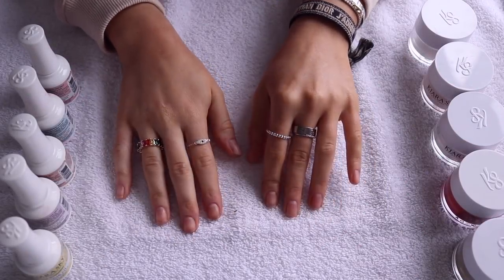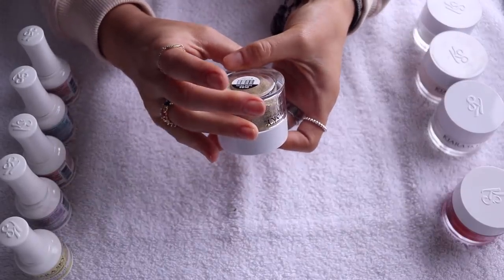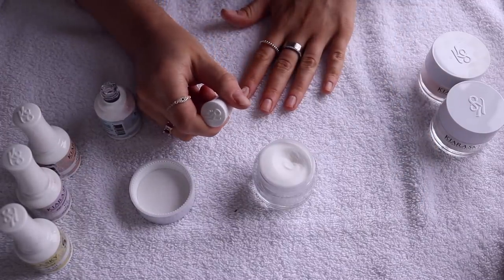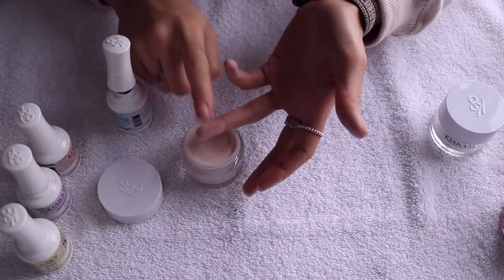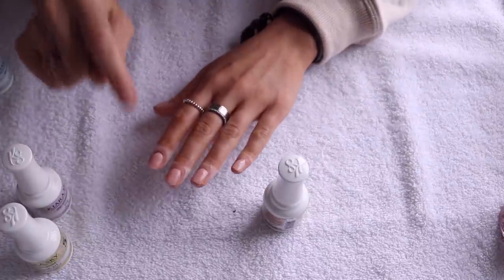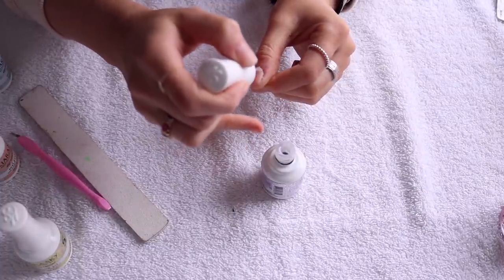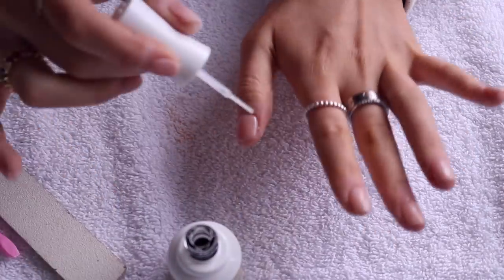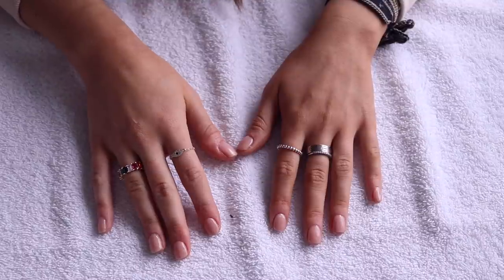SALON QUALITY DIP POWDER NAILS AT HOME!! SAVE SO MUCH MONEY!! 💰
Nail Kit